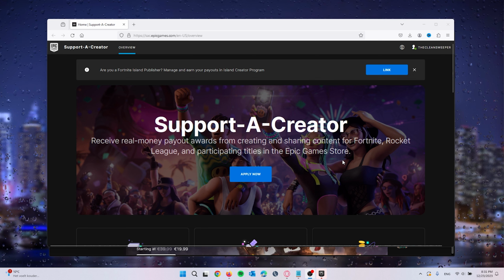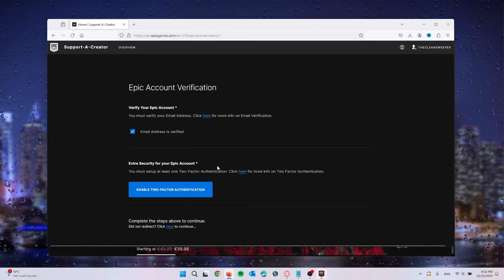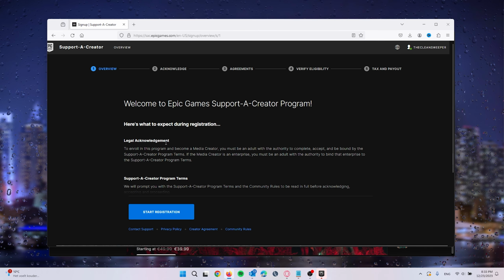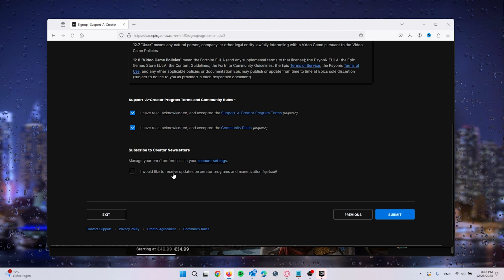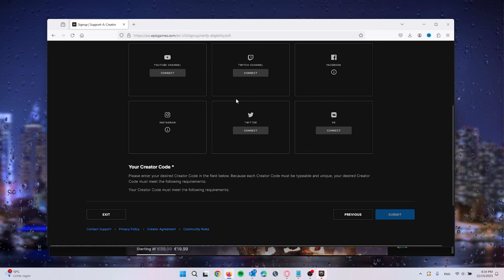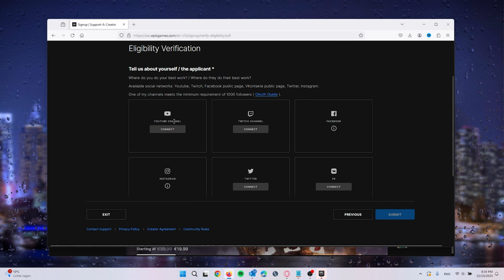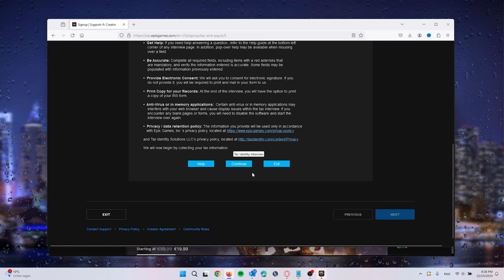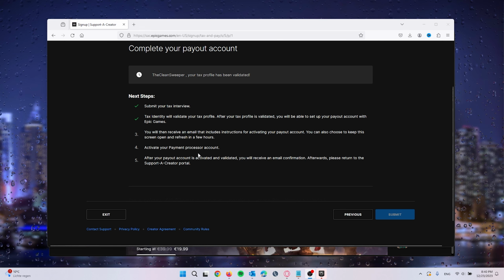How To Get A Fortnite Creator Code - Full Guide - 2024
Get your own Fortnite creator code with our step-by-step guide on How To Get A Fortnite Creator Code! 🌟 Elevate your gaming experience, join the creator community, and unleash your creativity in the Fortnite universe. Follow our guide for all the tips and tricks you need in 2024!